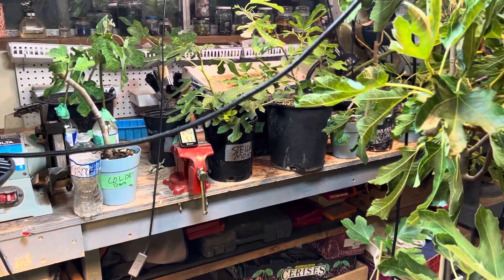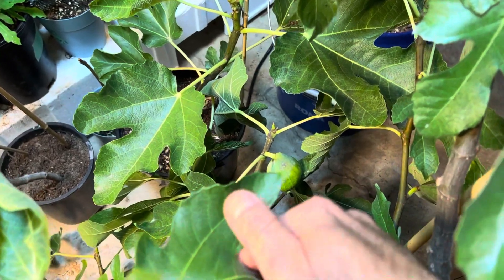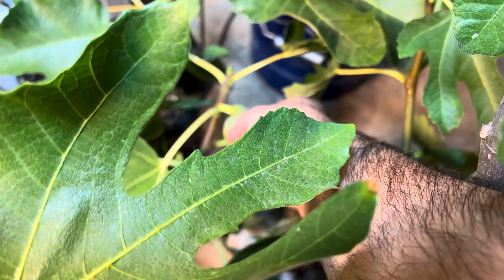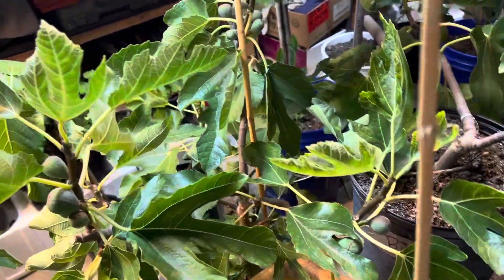Container Fig Tree That Still Have Fruit In Sept (Indoor Greenhouse)Update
Picking the ripe Atreano fig Peter honey and the i258 dripping honey update from what ripen indoors temp and humidity
What really matters When ripening indoors